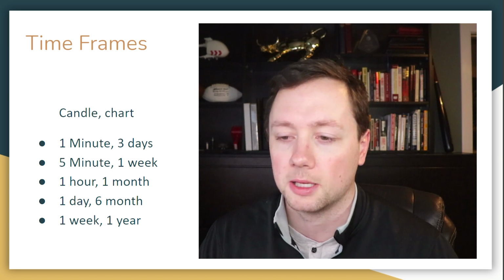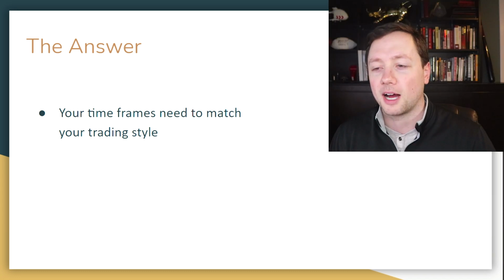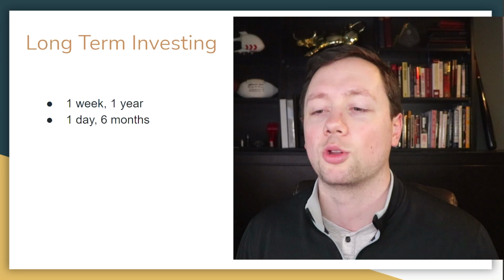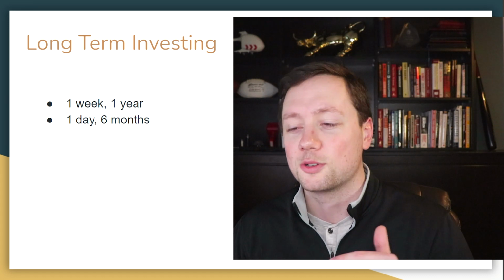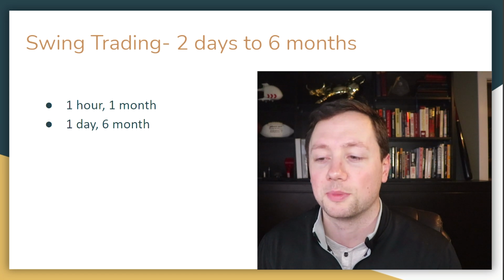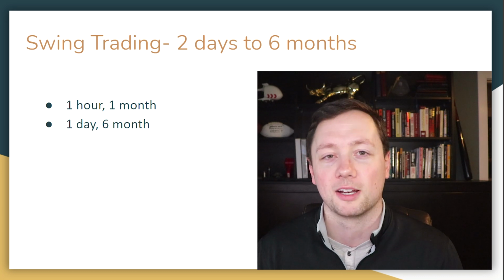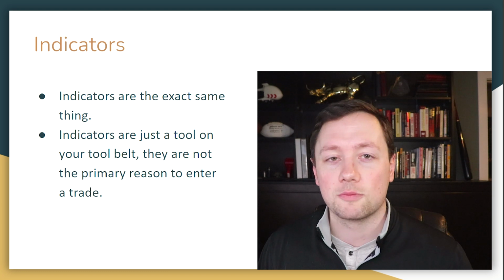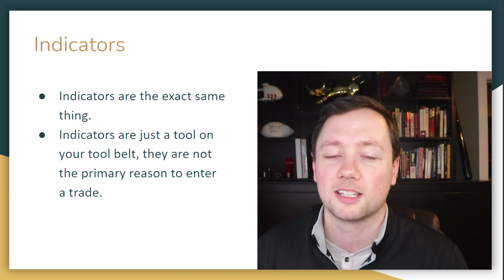What Time Frame Should you use?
In this video I am going to answer the question of what Time Frame should you use when analyzing a stock?  Check out the link below if you want to learn more about my trading.

FREE STOCK MARKET COURSE- sign up for Skillshare and get 2 weeks free access to the entire platform! Including my 9 hour course!

📖 Best Investing Book
📕Best Technical Analysis Book

My Trading Setup:

Gun Mug